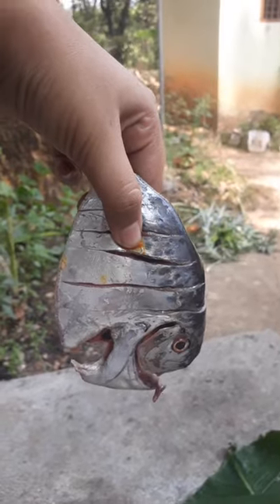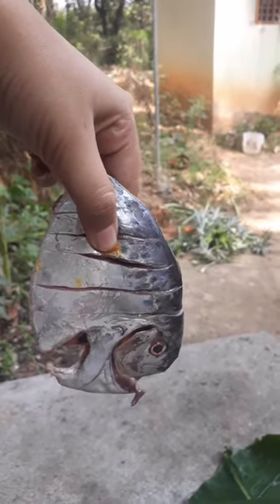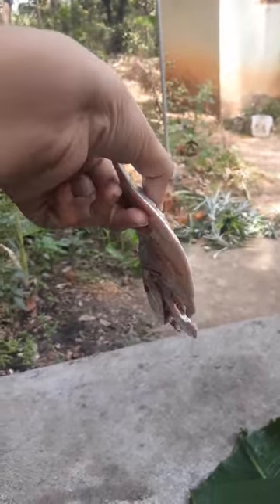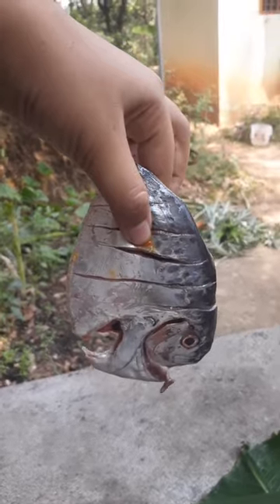Kathipara fry or Ustha para recipe. NANDAS VLOGS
kathipara fry